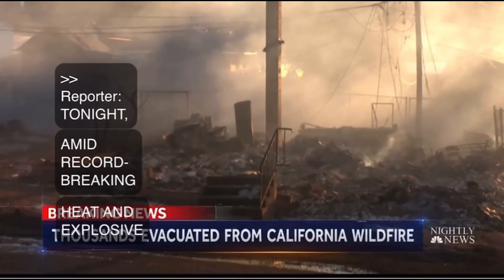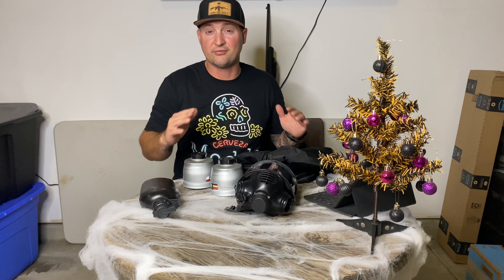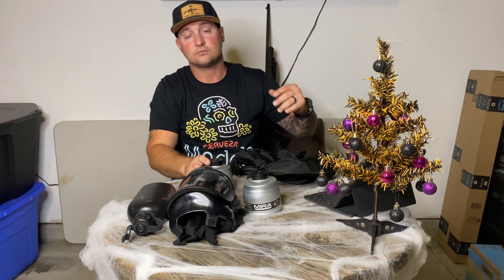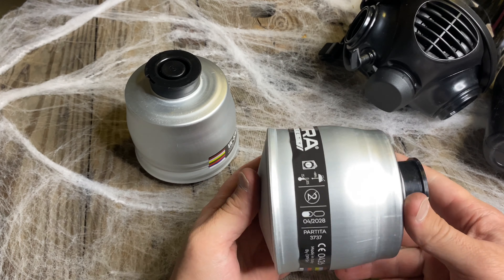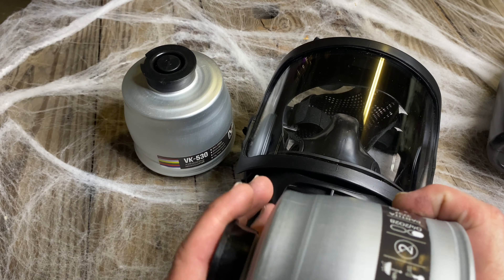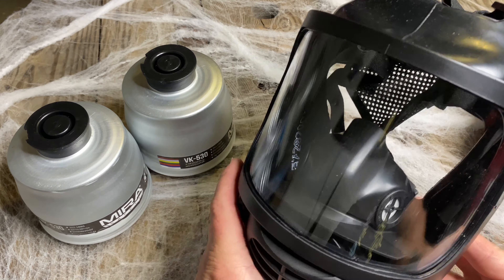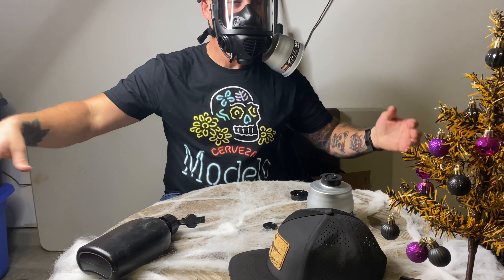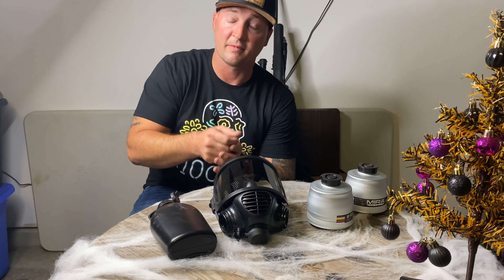Gas Mask Preparedness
Will you and your family be prepared in the event of a wildfire or other natural disaster they reduces the air quality around you?

Mailing Address ✉️📦 :
Ridin’ Dirty Outdoors
38 Mongrella Drive